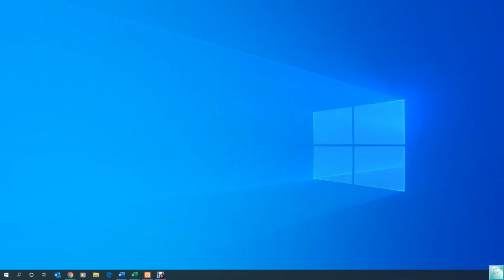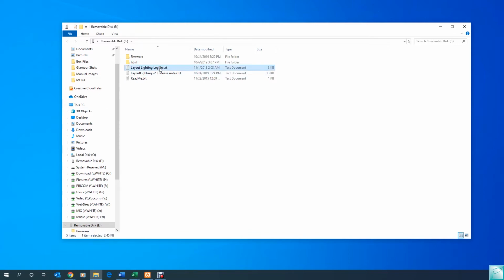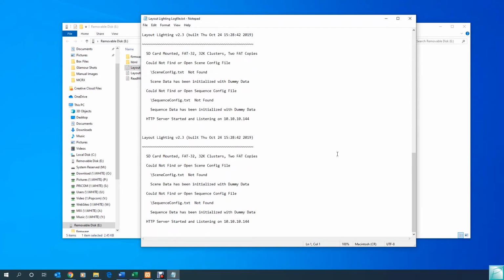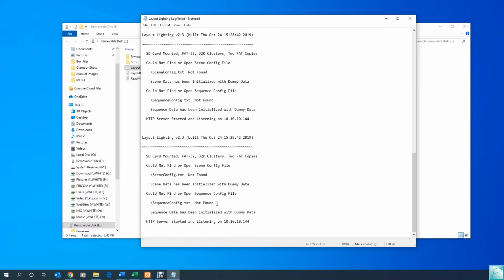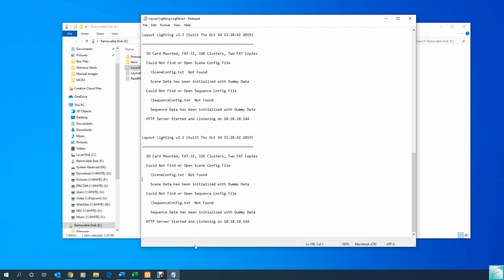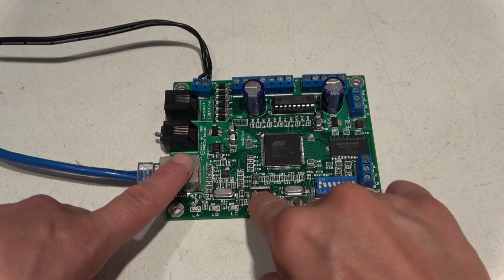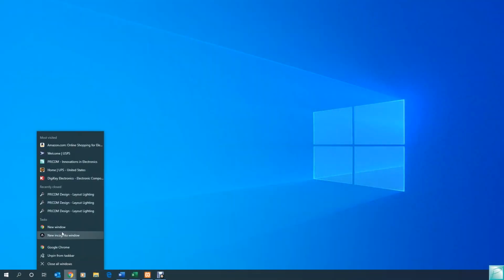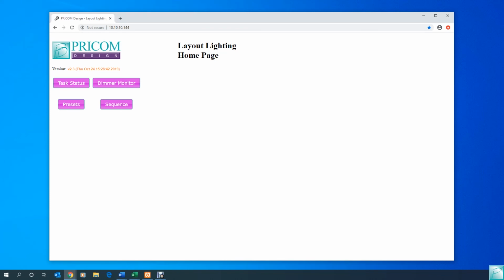Layout Lighting-Finding Your IP Address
This video will teach you how to find your Layout Lighting Solution's IP Address so you can access your Web Editor and start designing with your new Layout Lighting Solution Product from PRICOM.